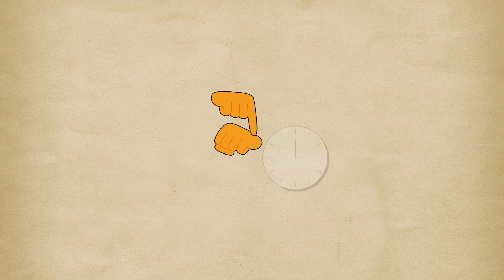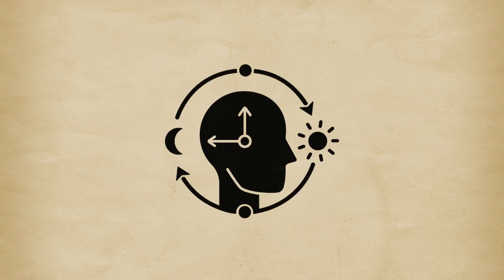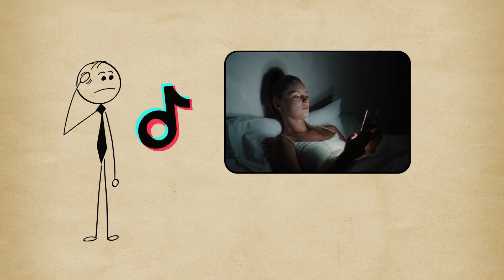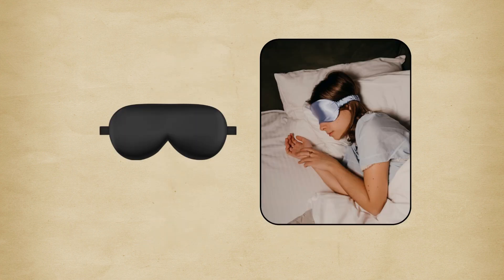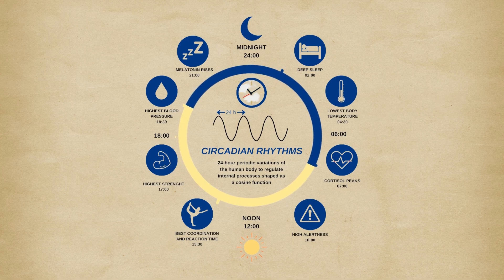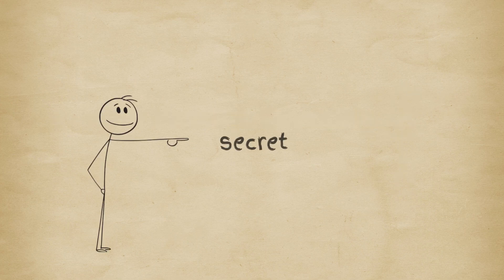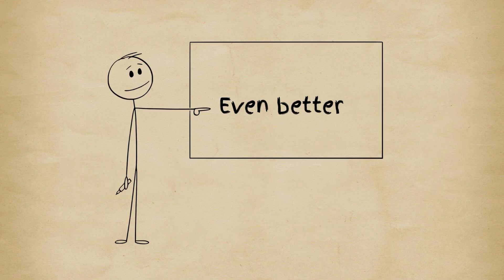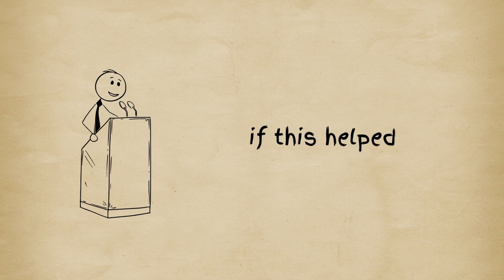How to wake up early in the morning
🛌 How to Wake Up Early – And Actually Stick With It | Science-Backed Morning Routine Tips

Struggling to wake up early—even when you want to be a morning person? You're not lazy. You just haven't optimized your biology, environment, and habits yet.

In this video, we break down the science of waking up early, with practical, research-backed strategies that actually work. From resetting your circadian rhythm to building a rewarding morning routine, this isn't just another "just get up earlier" video.

✅ Here's what you'll learn:

How to fix your sleep schedule and wake up without feeling groggy

The #1 mistake people make when trying to wake up early

Why light exposure is your secret weapon for early rising

How to build a morning routine you actually look forward to

Simple tricks to stop hitting snooze for good

Whether you're a student, entrepreneur, or just someone tired of rushed mornings, these tips will help you wake up early and actually stick with it.

📌 Start small. Stay consistent. Become a morning person.

👇 Drop a comment: What’s one thing you’ll try tonight to improve your mornings?

👍 Like this video if it helps you win your mornings!